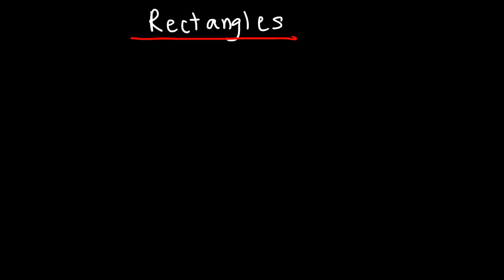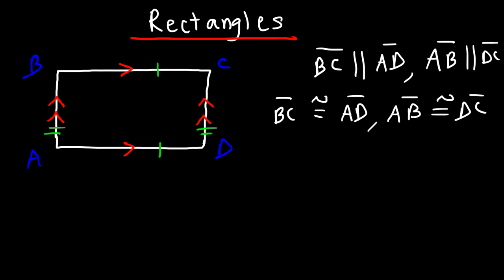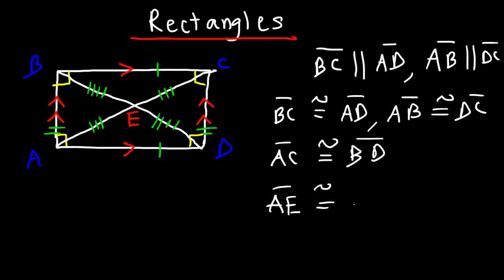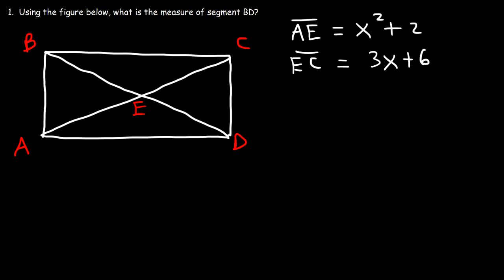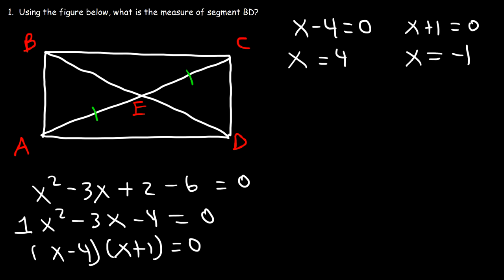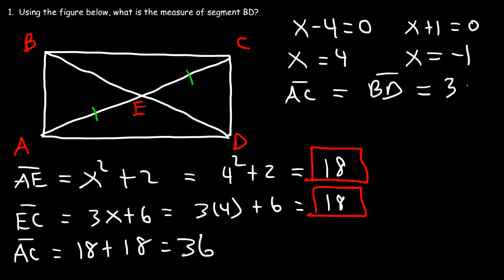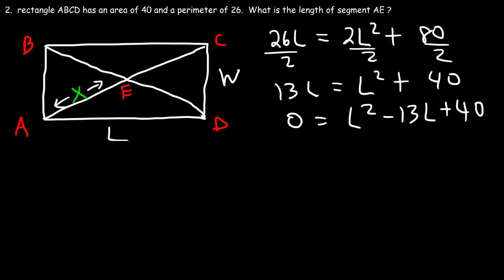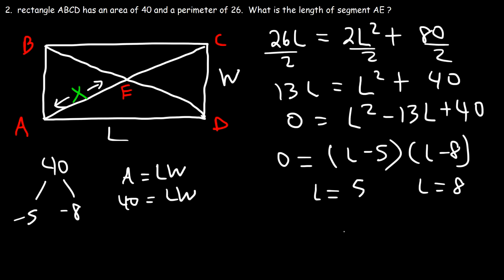Rectangles - Properties of Parallelograms, Special Quadrilaterals - Geometry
This geometry video tutorial provides a basic introduction into the properties of special quadrilaterals and parallelograms such as rectangles.  It explains how to determine the length of an unknown segment as well as the diagonal length of a rectangle.  It contains plenty of examples and practice problems.  Opposite sides of rectangles are parallel and congruent just like a parallelogram.  the diagonals are equal and they bisect each other.  All angles of a rectangle are right angles.